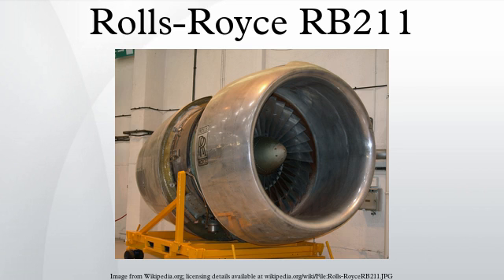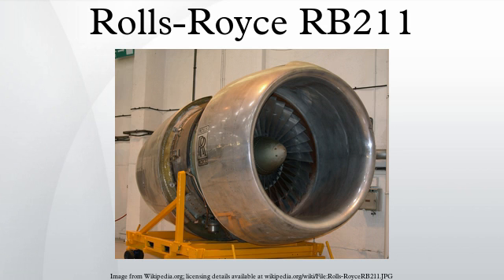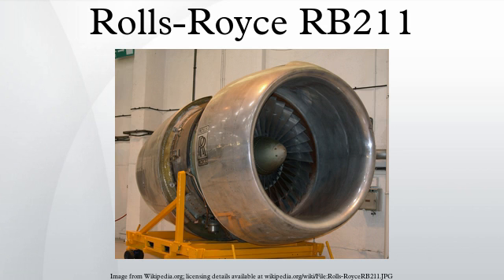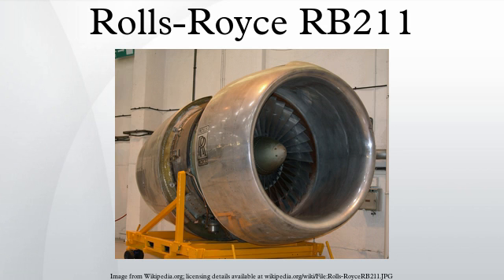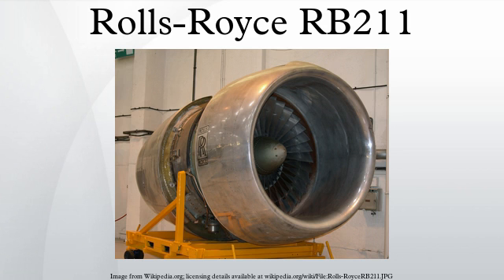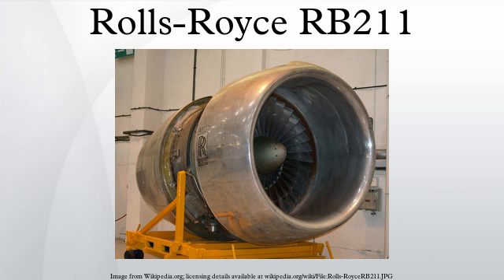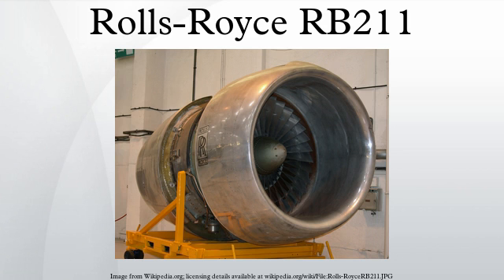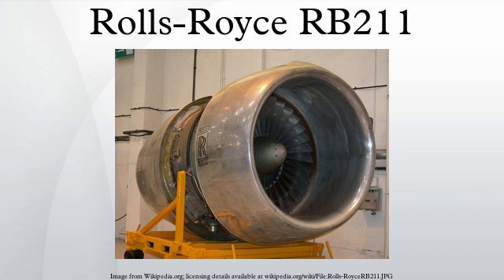Rolls-Royce RB211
The Rolls-Royce RB211 is a family of high-bypass turbofan engines made by Rolls-Royce plc and capable of generating 37,400 to 60,600 pounds-force (166 to 270 kilonewtons) thrust.
Originally developed for the Lockheed L-1011 TriStar, it entered service in 1972 and was the only engine to power this type of aircraft. Its RB211 engine was the first three-spool engine, and it was to turn Rolls-Royce from a significant player in the aero-engine industry into a global leader. Already in the early 1970s the engine was reckoned by the company to be capable of at least 50 years of continuous development.